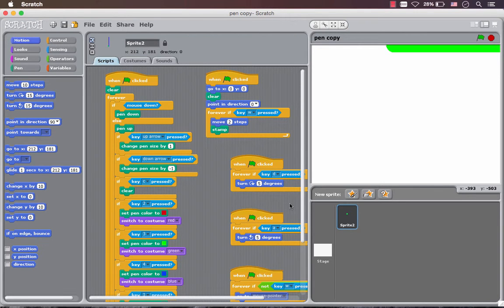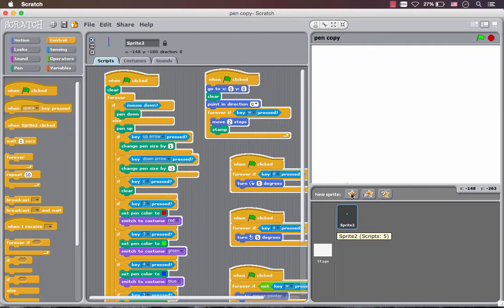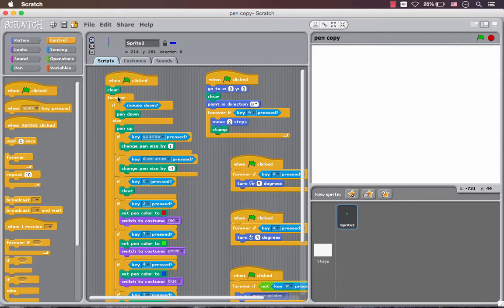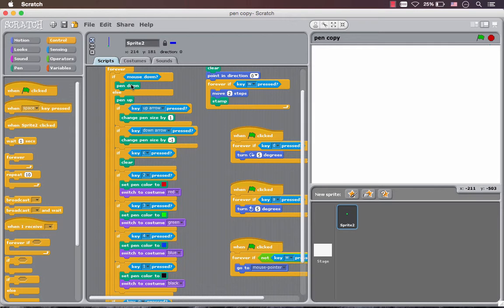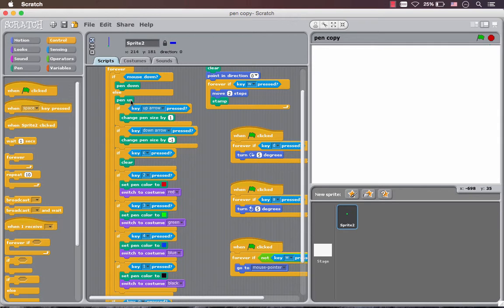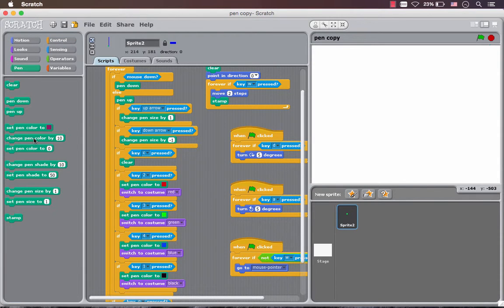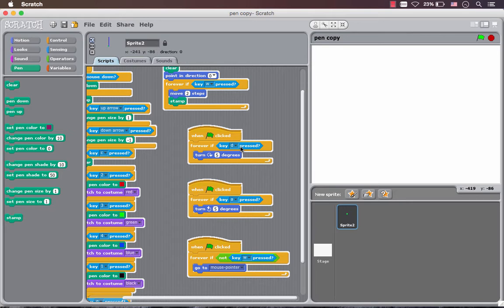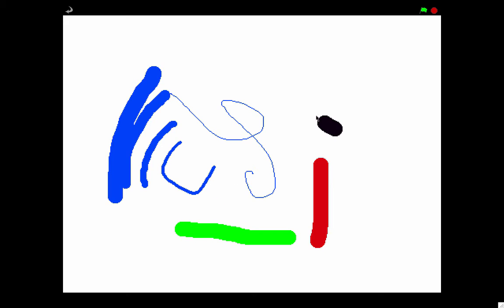Scratch Tutorial [Pen]